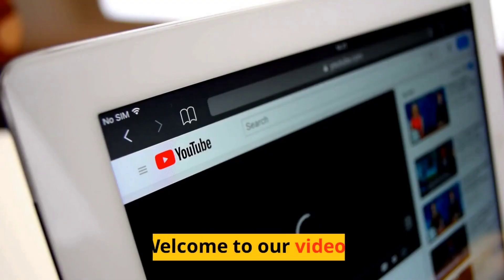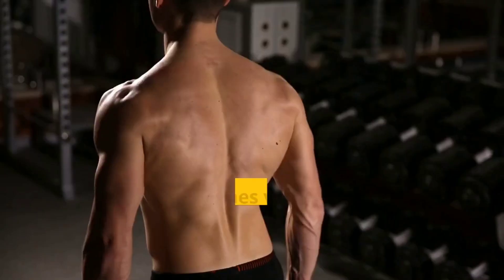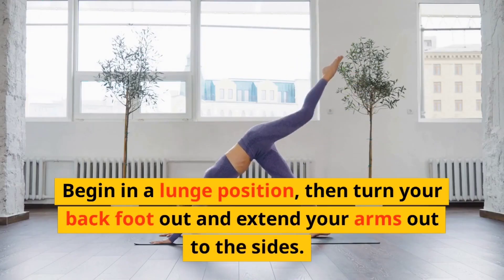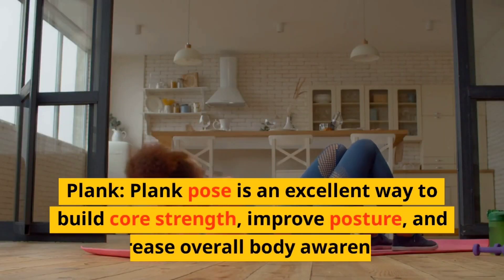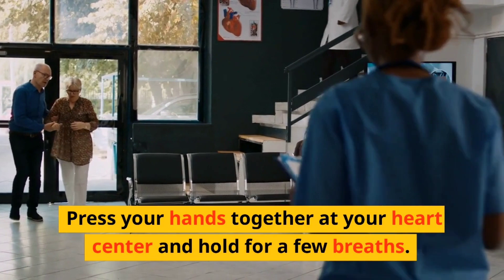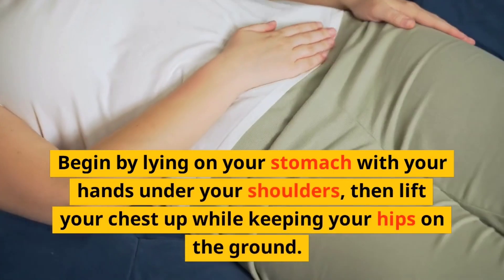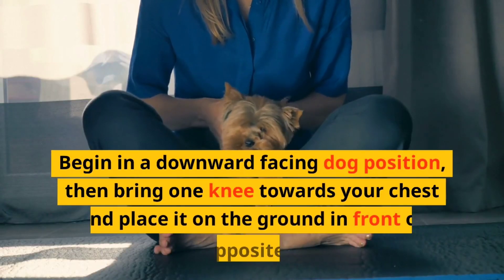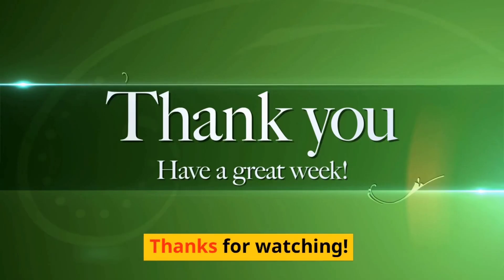TOP 10 YOGA EXERCISES FOR FEMALE|| Exercise fitness|| yoga exercises fitness remove Belly fats#care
What is Flat Head Disease| Microsphaly Disease||How to get treat it|Common Flat Head Disease#disease
flat head
BRAIN TUMOR||Main cause of brain tumors|| how to treat brain tumors
MALE REPRODUCTIVE ORGAN||PENIS||how penis work|| sexual part penis||#?male#penis#part#organ
A PROCESS OF FEMALE MENSTRUAL CYCLE||female Vegina|female reproductive part|
body stimulation
baby birth
female menstrual
beautiful body
home exercise
hairs long
belly fats
belly fats muscle
vegina muscle